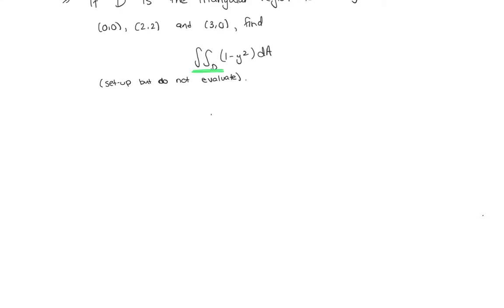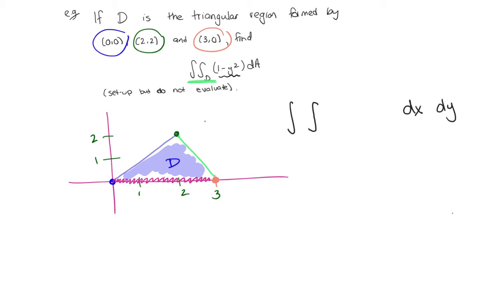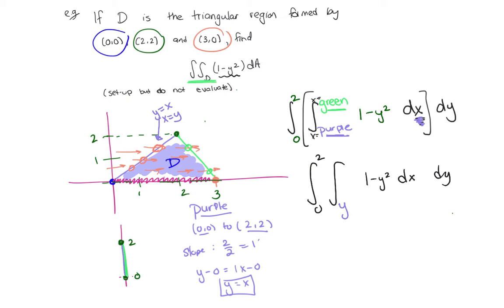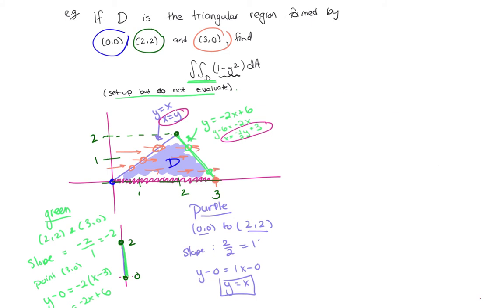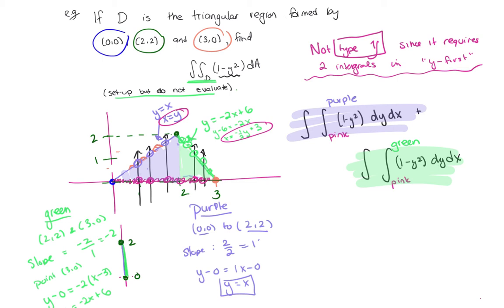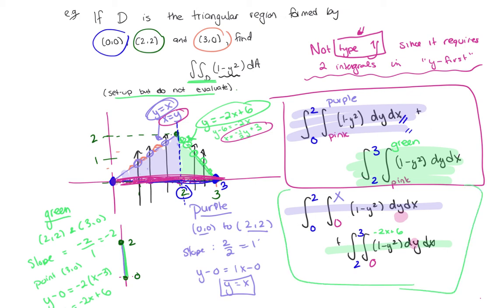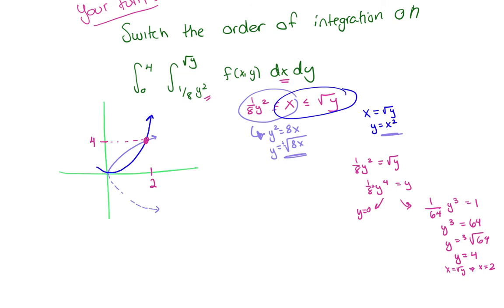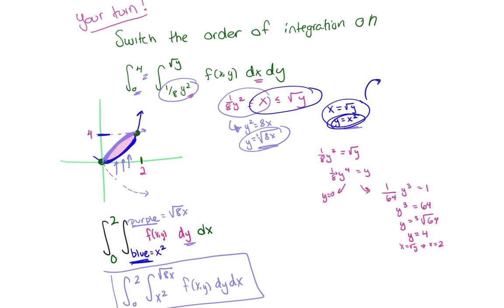15.2 General Double Integrals Video.mp4